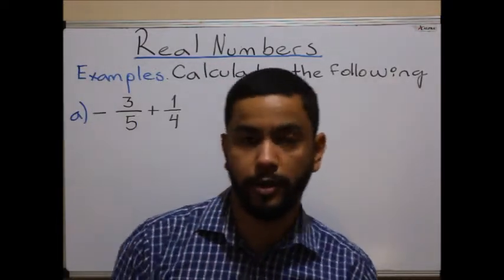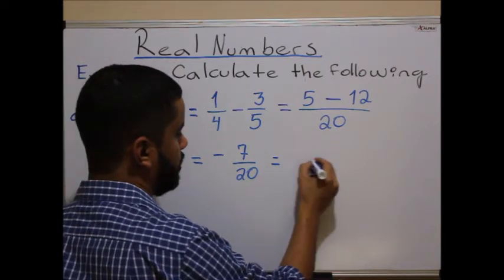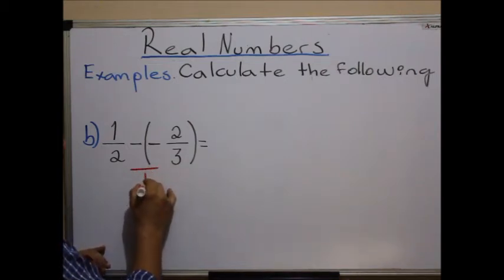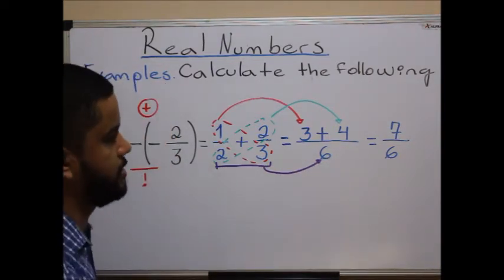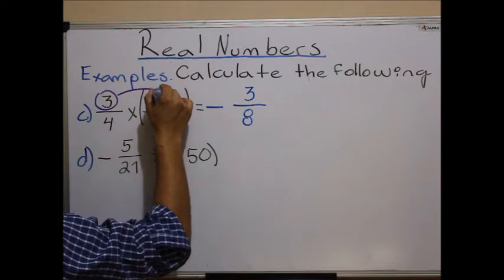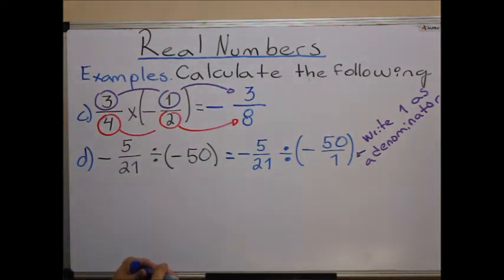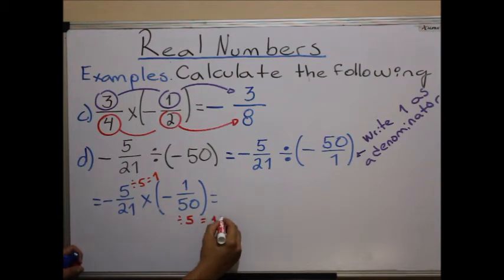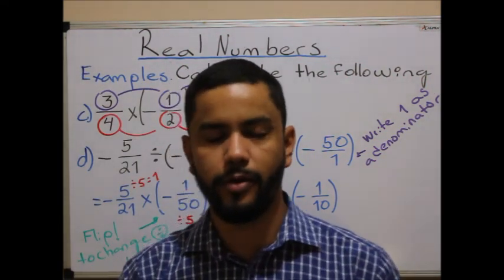Real numbers operations